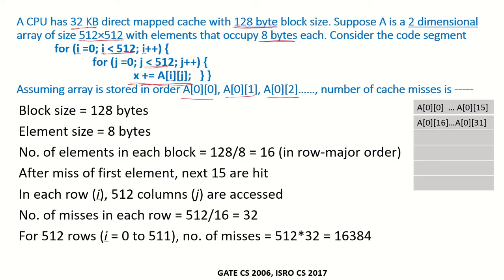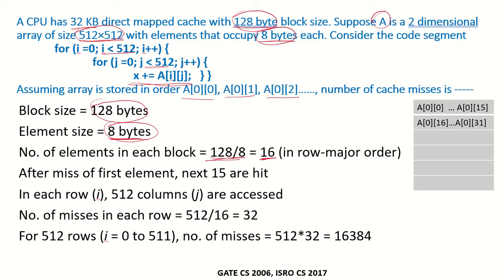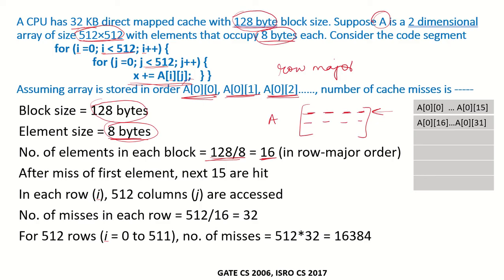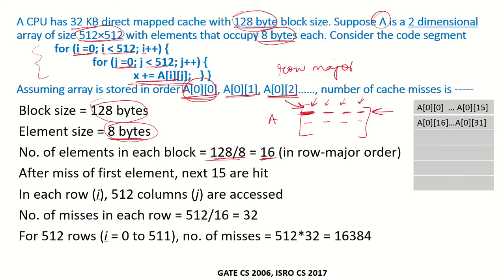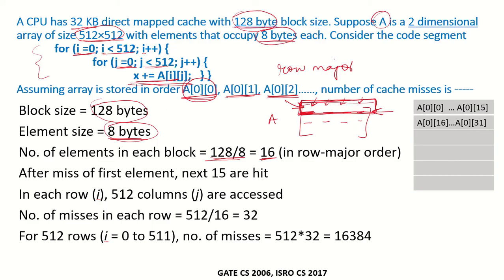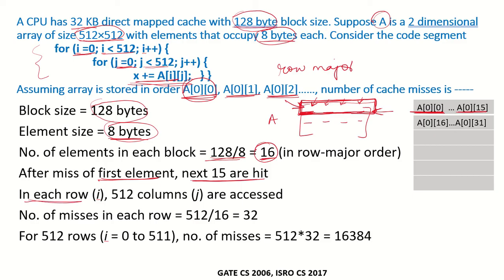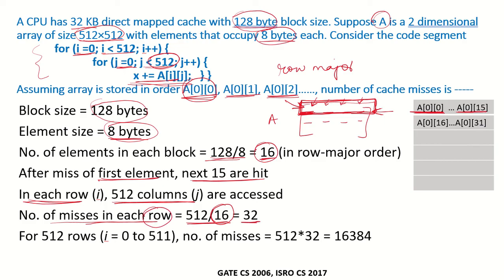CO49d - Solved example 1 | Direct mapping | GATE, ISRO